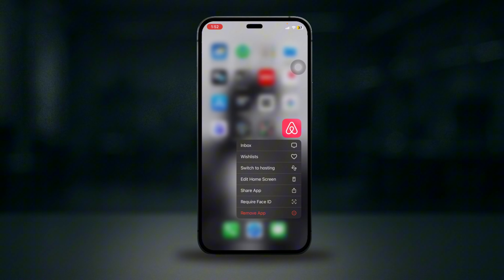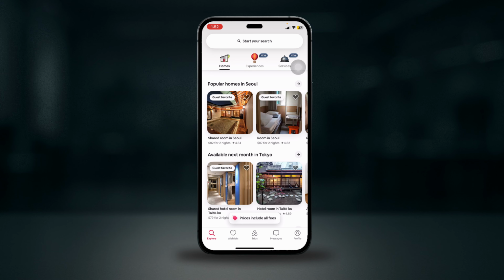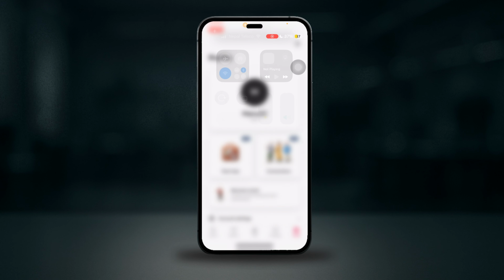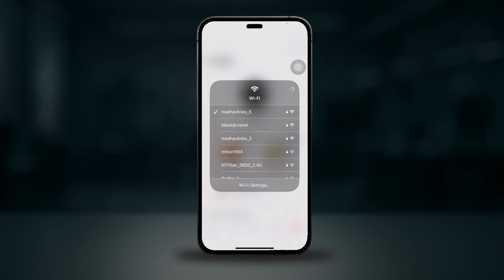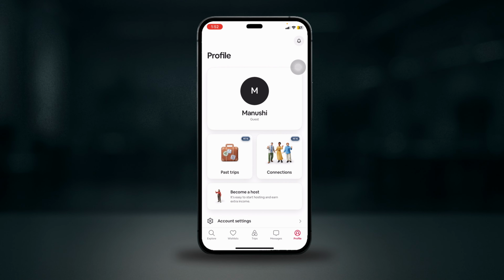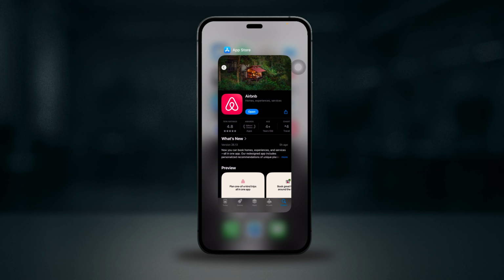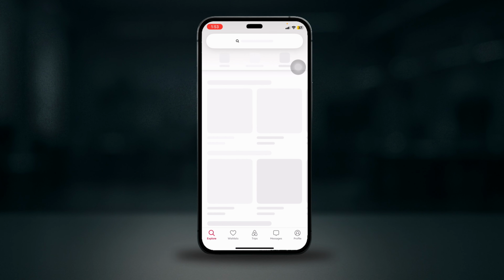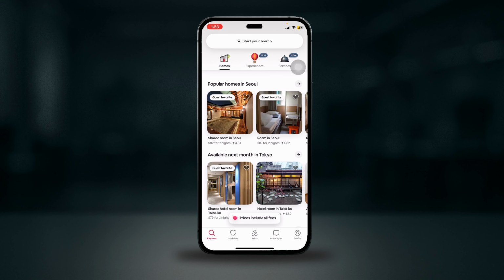How to Fix Airbnb Login Not Working | Airbnb Sign In Issue Fix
Is your Airbnb login not working on Android, iPhone, or browser? This tutorial explains why you may be unable to sign in and shows step-by-step solutions to fix the issue.

Login problems can happen due to incorrect credentials, network issues, verification errors, or temporary server downtime. This guide will help you regain access quickly.

Timestamps:
0:00 Intro
0:10 Check Login Details
0:25 Reset Password (if needed)
0:40 Check Internet Connection
0:55 Update or Reinstall App
1:10 Outro

What you’ll learn:

Common reasons why Airbnb login is not working
Checking your email/phone and password
Resetting your password if needed
Fixing internet or network issues
Updating or reinstalling the Airbnb app

Follow this guide to fix Airbnb login issues and access your account بسهولة.